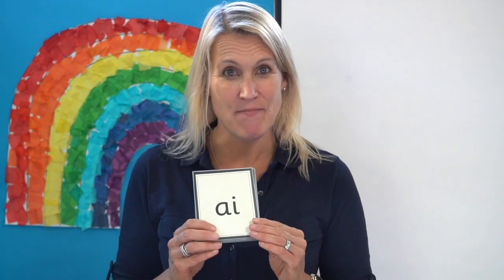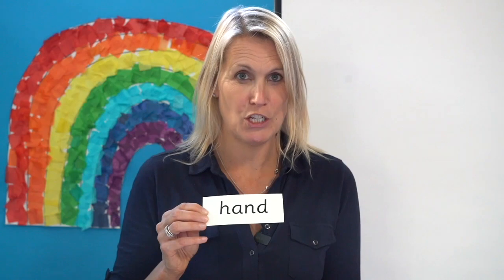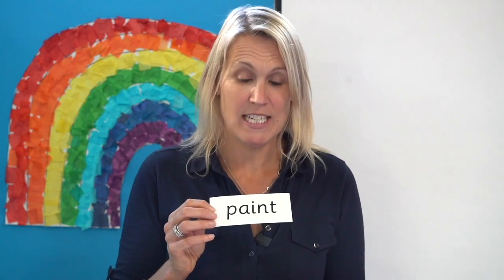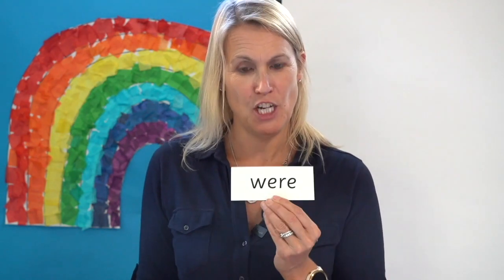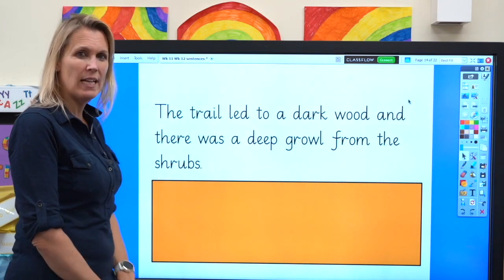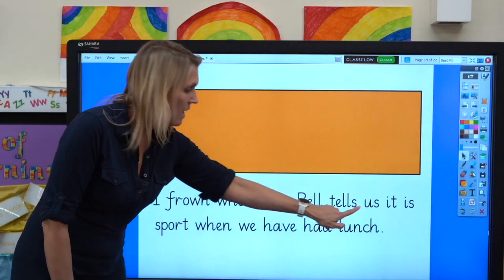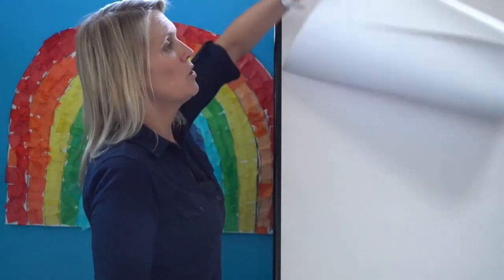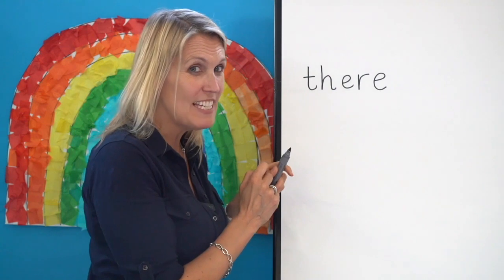Lesson 59 Review